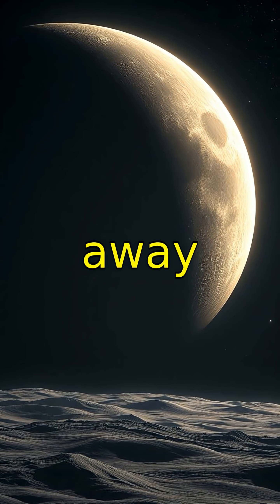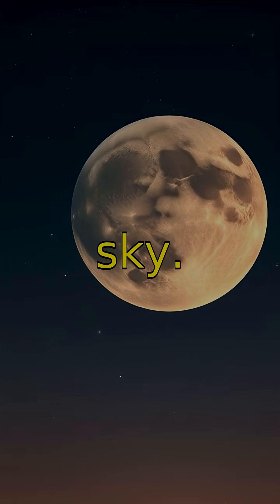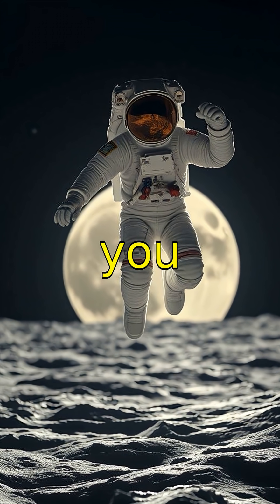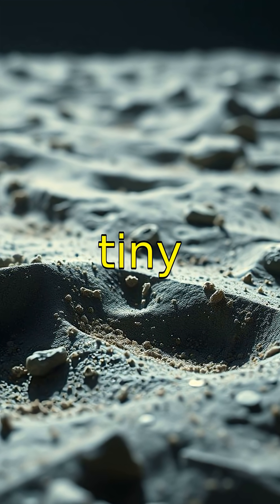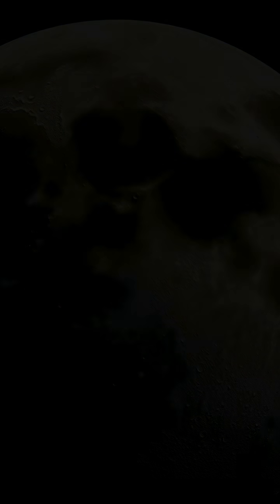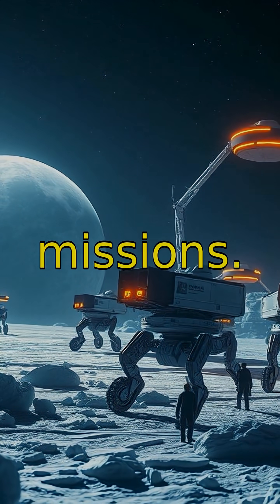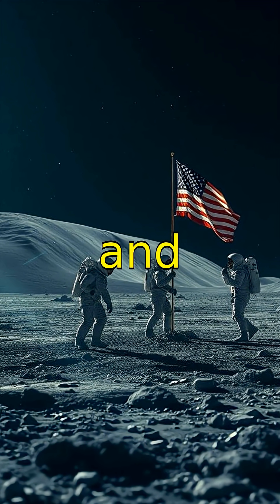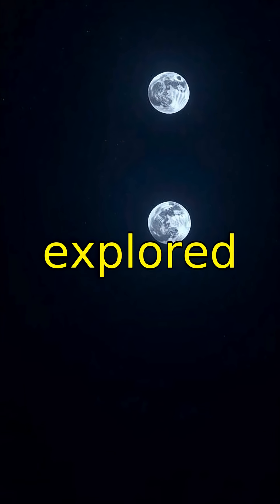Amazing Moon Facts You Didn’t Know! 🌕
Discover incredible facts about the Moon that will blow your mind! From its mysterious origins to surprising features, this short educational video reveals everything you didn’t know about Earth's natural satellite. Learn about the Moon's formation, its phases, and some astonishing trivia that even space enthusiasts might have missed. Perfect for anyone curious about space, astronomy, or science in general.